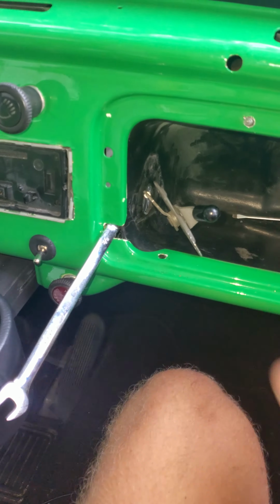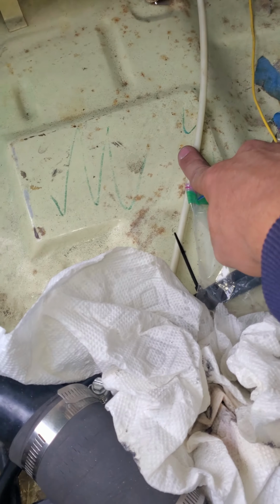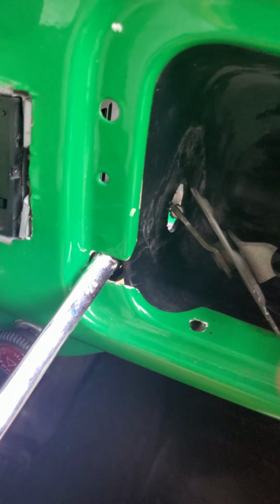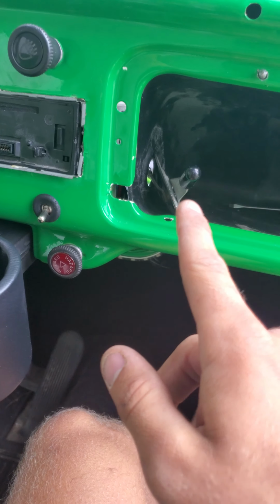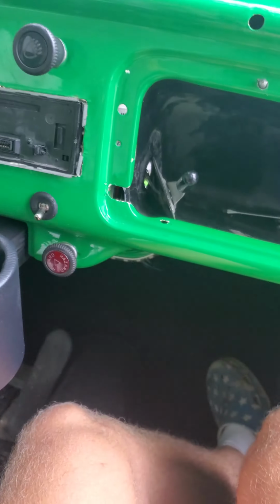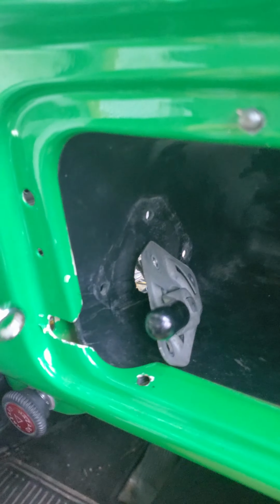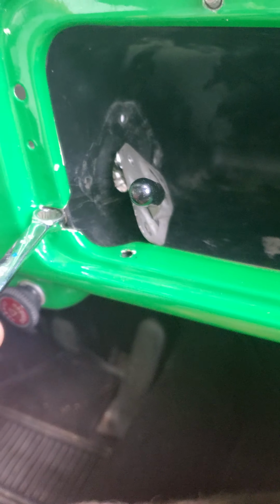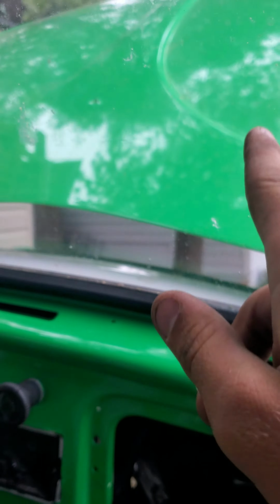Volkswagen Beetle Hood latch is stuck